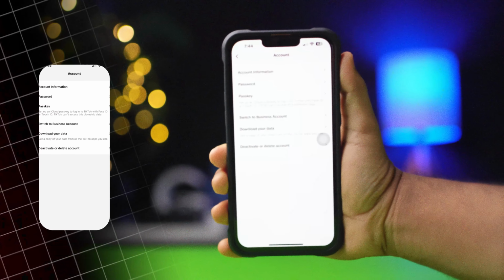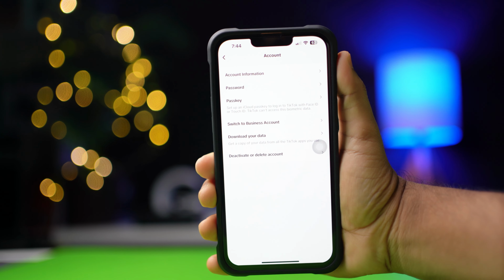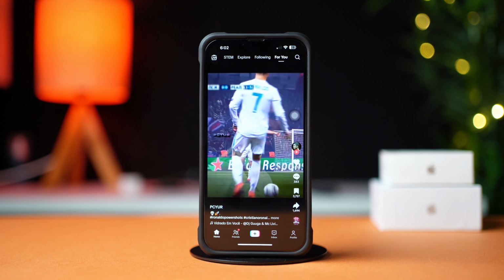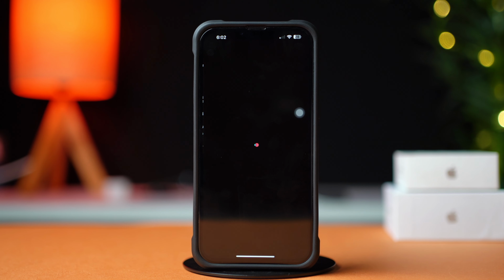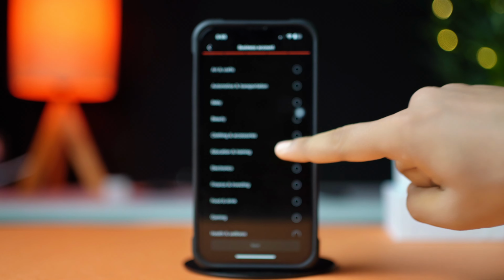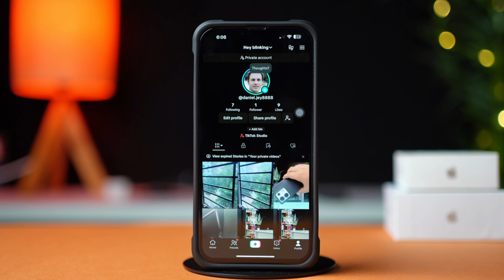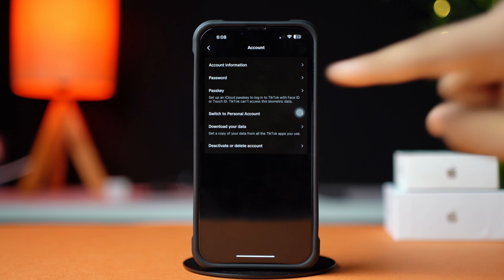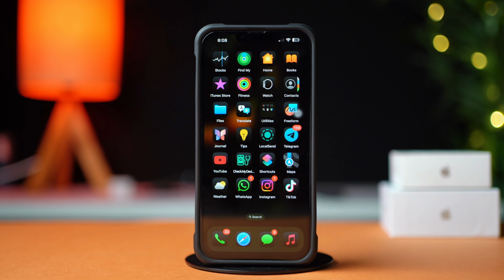How to Switch TikTok Account to Business or Creator on iPhone | Convert TikTok Account Type Easily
Want to know how to switch your TikTok account to a Business or Creator account on your iPhone? Well, don’t worry! In this video, I’ve shown how to convert your TikTok account type step by step, so you can access the features that best suit your needs.

Whether you're aiming to utilize TikTok's analytics tools, add clickable links to your profile, or access a broader music library, this guide will help you switch your account type seamlessly.